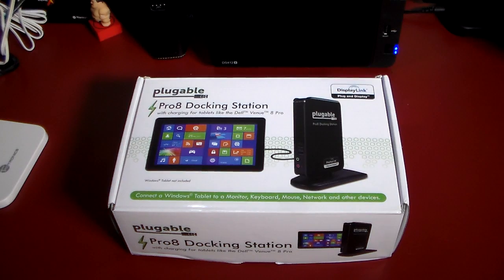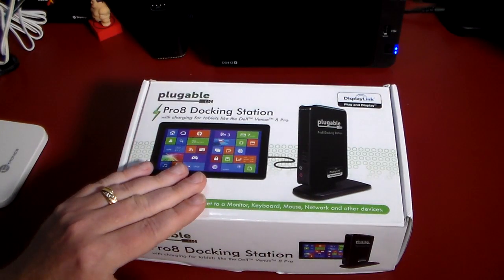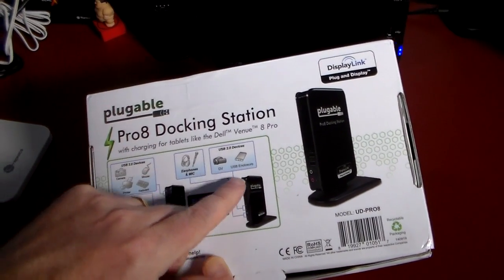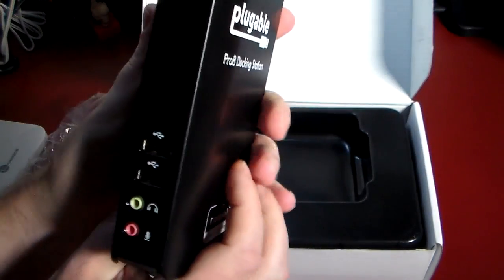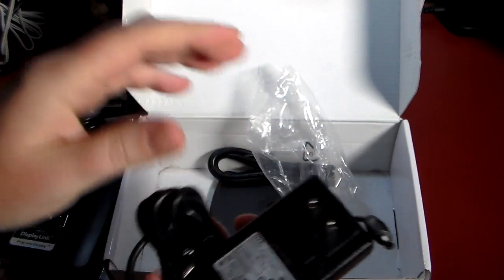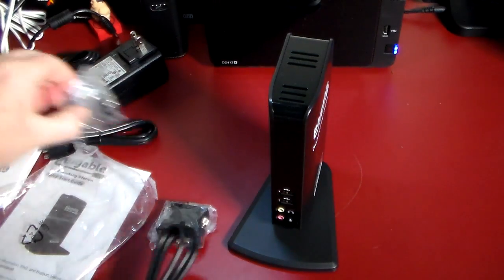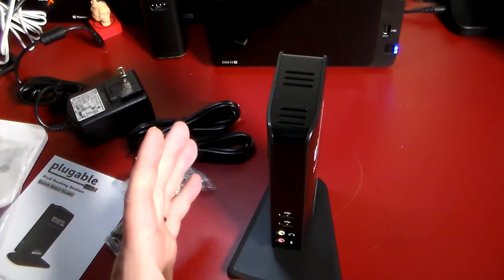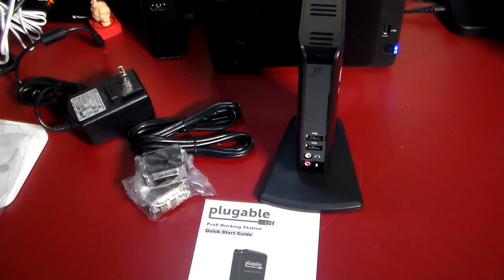Plugable Pro8 Docking Station for Windows Tablets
Plugable Pro8 Docking station lets you use a Windows Tablet like a desktop or mobile docking laptop. Keep charging your tablet while docked and use multiple accessories and monitors with it. Keyboards, Mouse, Wired Ethernet, USB HUBs, etc.

Provides SuperSpeed USB 3.0 (5Gbps) link from PC to dual video, gigabit Ethernet, audio input/output, and two USB 3.0 ports. (VIA VL811+ chipset with v9084 firmware. Full USB 2.0 backwards compatibility, fully plug and play, devices can be hot-swapped, supports USB over-current protection)
HDMI port supports resolutions up to 2560x1440* and DVI/VGA port supports display resolutions up to 2048x1152 / 1920x1200; wired Ethernet port supports 10/100/1000Mbps speeds
Full support for Windows 8.1, 8, 7, & legacy XP systems. Surface RT, Mac OS X, and Linux/Unix are not supported
Not a USB charging station: No special functionality for charging iPads, iPods, iPhones, or other tablet devices and smartphones. Does not support HDCP. Docking station suggested for use with web and productivity software; not recommended for gaming
*2560x1440 output only available when using a single HDMI display connected through the dock. If dual displays are connected, each will be limited to a maximum resolution of 1920x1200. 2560x1440 output requires a "High Speed" HDMI cable. 2560x1440 mode will operate at a 50Hz refresh rate; all lower modes support 60Hz refresh. 2560x1440 output requires current DisplayLink drivers and attached monitor must natively support 2560x1440 via HDMI input (most 2560x1600 monitors do not support 2560x1440)